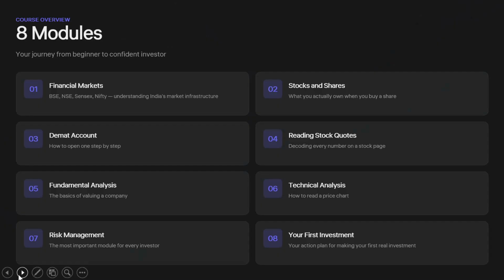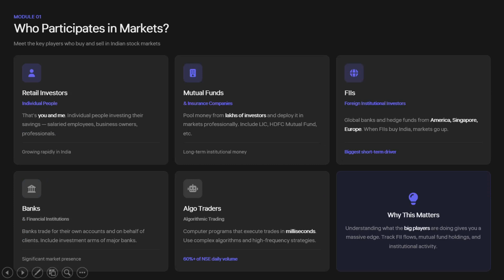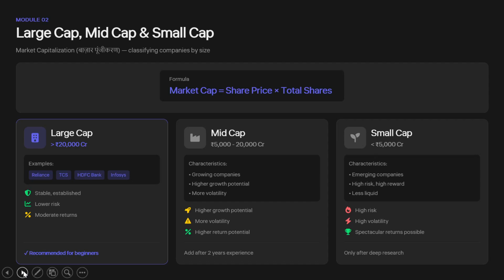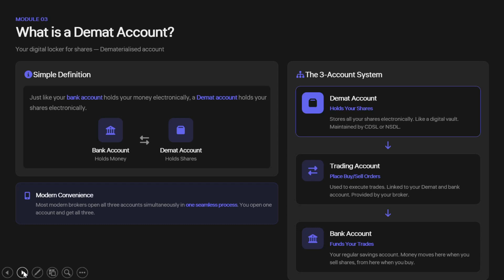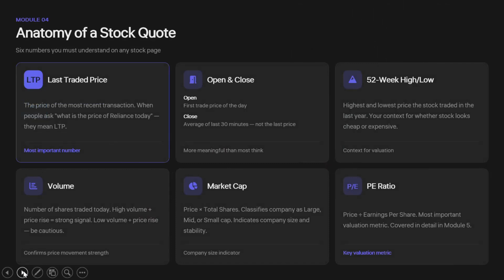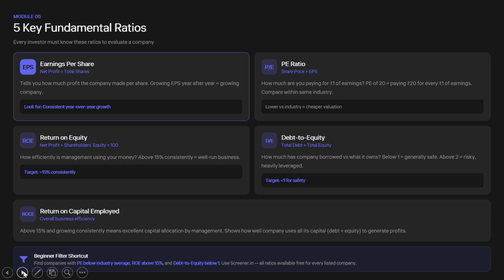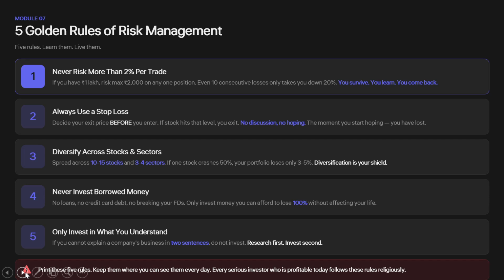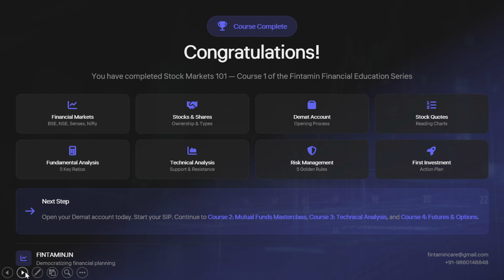Basics of Stock Market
We Bring you quality Training on Stock Markets, Technical Analysis , Options Strategies , Institutional Training Framework and Mutual Fund Master Class. This will all be free and has been curated by qualified professional with 18+ years of experience.